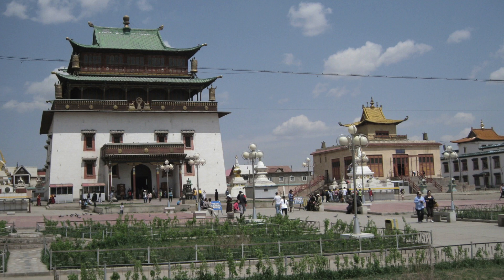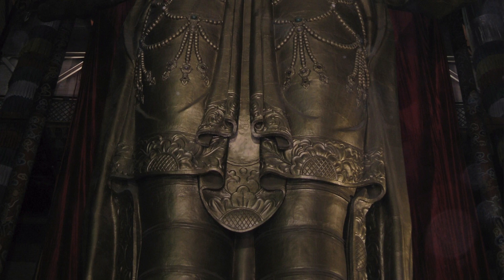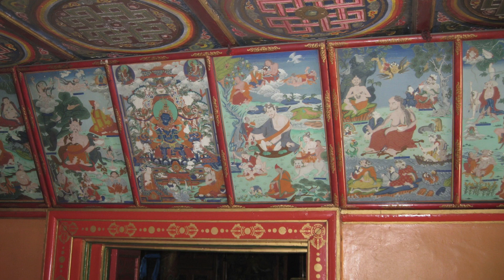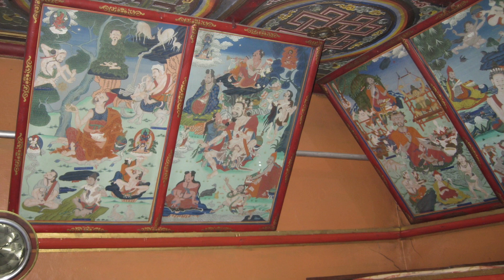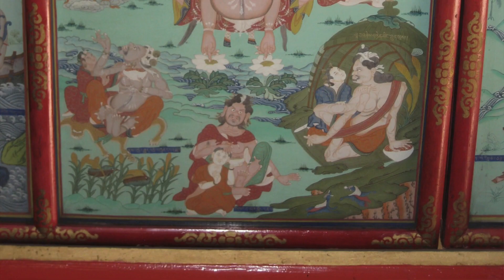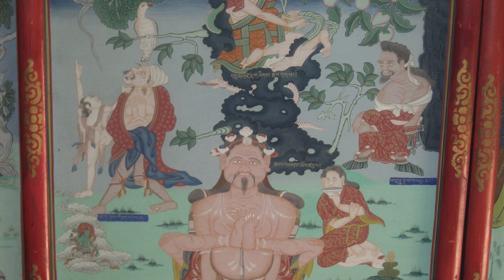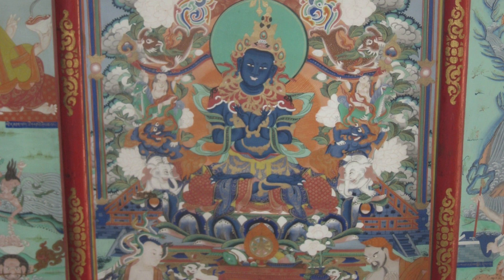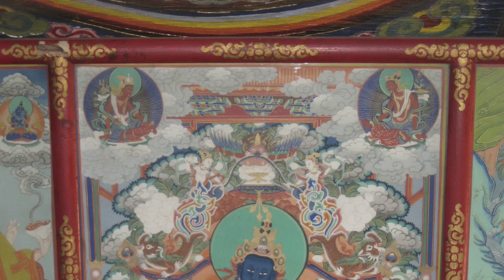Ganden Monastery, Mongolia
Ganden Monastery of Ulan Bator, Mongolia, has several buildings consisting of a large temple with a standing Eye-clearing Lokeshvara sculpture, smaller temples, shrine rooms, residences, classrooms, and storage buildings.

In the library building there is a thirteen painting set depicting the Eighty-four Mahasiddhas following the tradition of Vajrasana based on the painting style, composition, and design of the artist Khazi Lhazo.